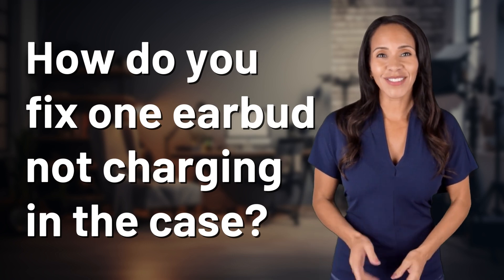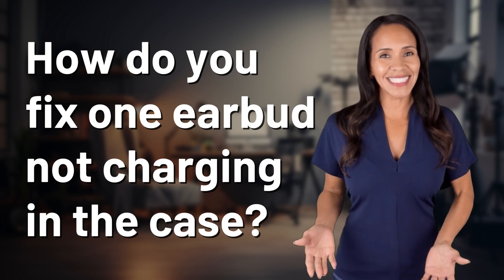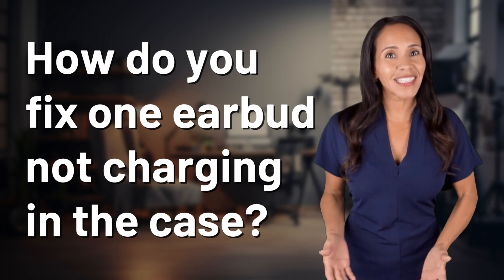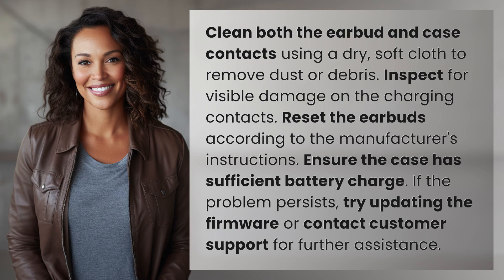How do you fix one earbud not charging in the case?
Troubleshooting: Earbud Not Charging in Case 👉 Earbud Charging Fix 👉 Learn how to troubleshoot and fix when one earbud is not charging in the case. Follow these simple steps to ensure your earbuds are charging properly and enjoy uninterrupted listening experience.

Laura S. Harris (2024, May 29.) How do you fix one earbud not charging in the case?
    🌐 AskAbout.video